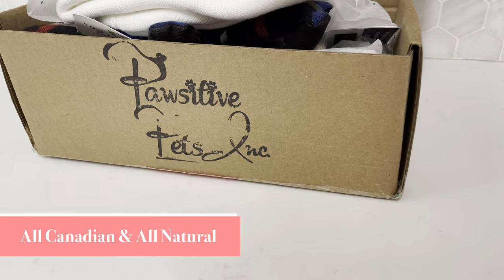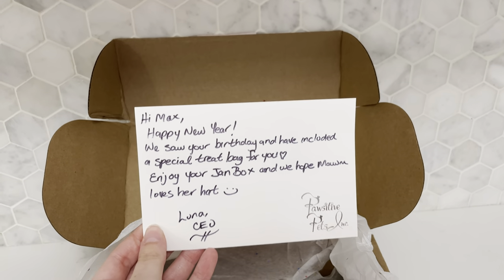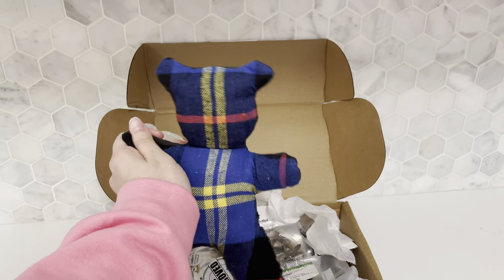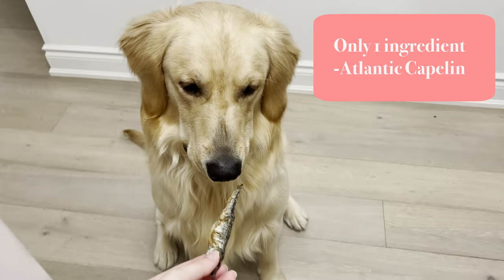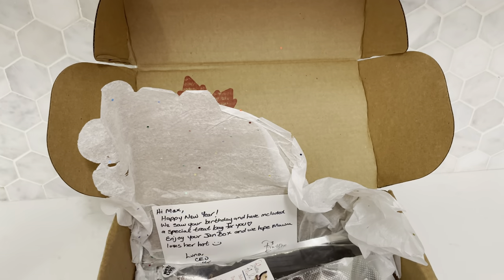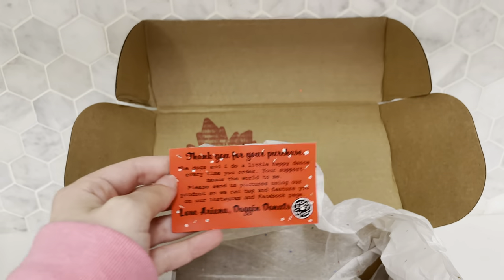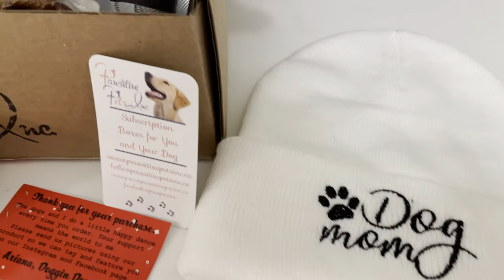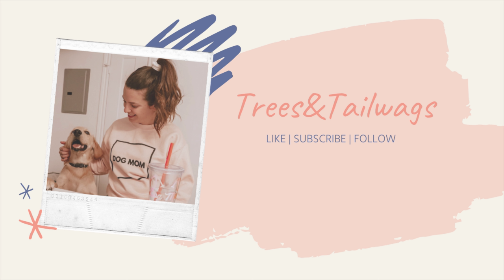UNBOXING | Pawsitive Pets Inc January 2021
UNBOXING PawsitivePets | ALL NATURAL, ALL CANADIAN

Max unboxing his January PawsitivePets box! This is an all Canadian based dog subscription box service specializing in all-natural dog products!

Follow my life on Instagram! @treesandtailwags

Support Local:
Pawsitive Pets Inc